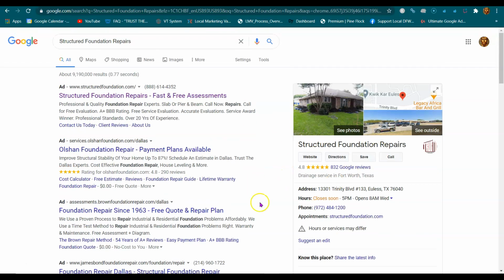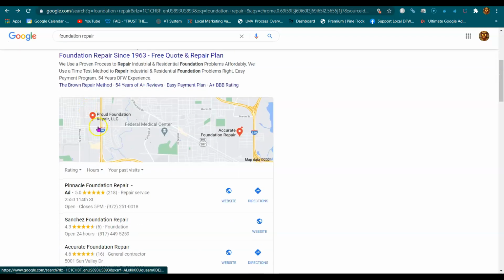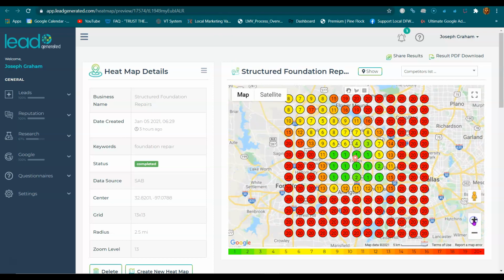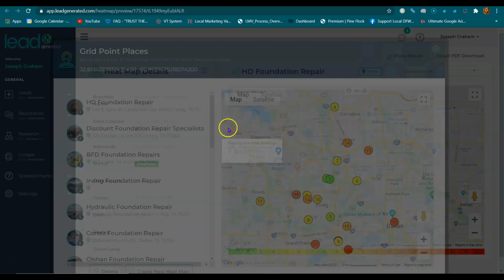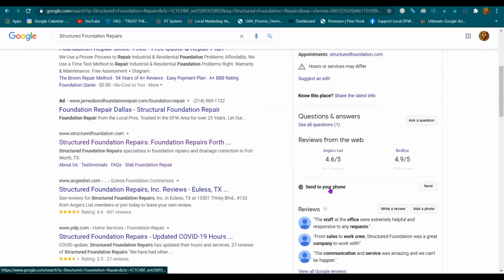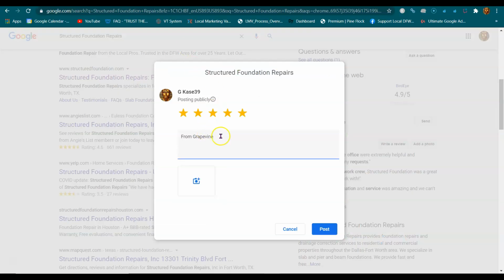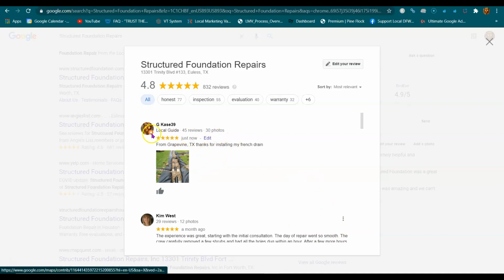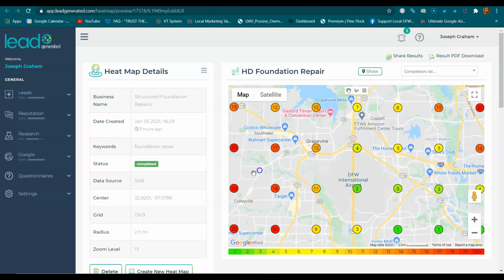Structured Foundation Repairs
Structured Foundation Repairs, UpShot Solutions LLC - Dallas Fort Worth Online Marketing Agency